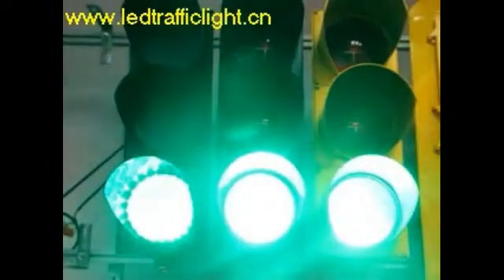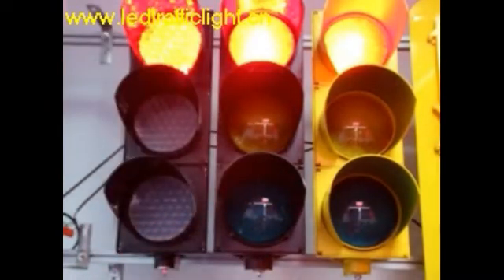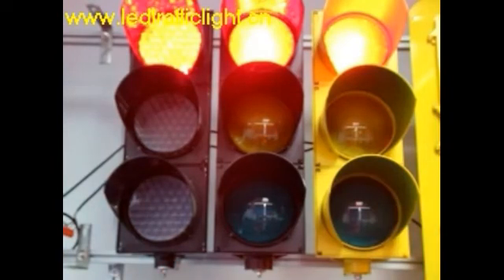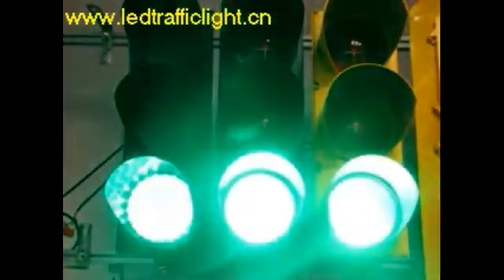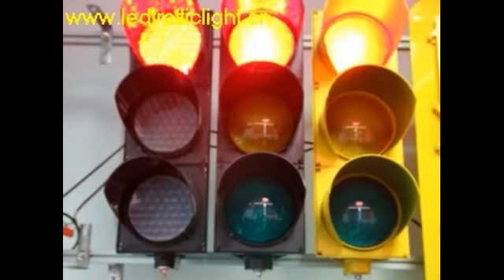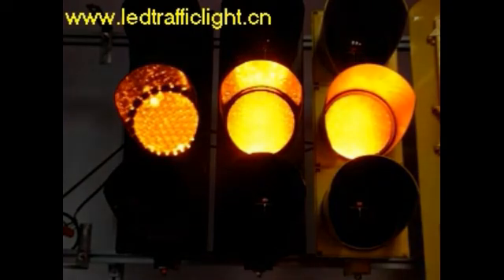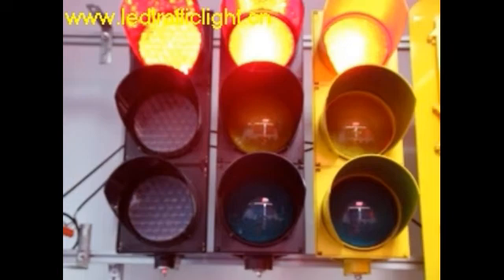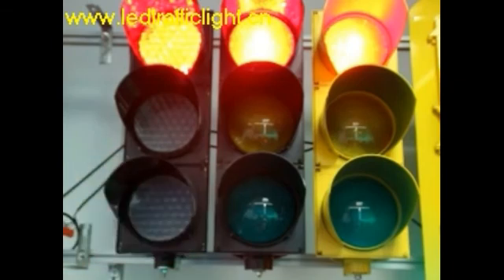200mm High Flux LED RYG Round Traffic Light solution.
Fama Traffic have complete training system to provide the free training for the buyer. After the systematic training, so that the buyer can operate the Traffic Control system skilled and be able to handle some of the basic fault.